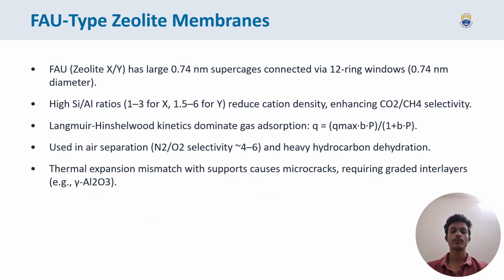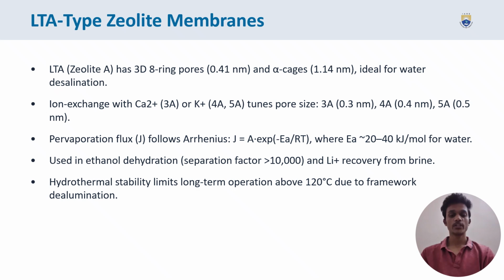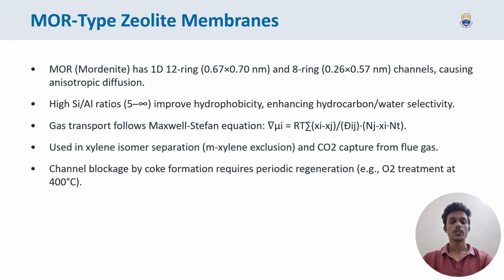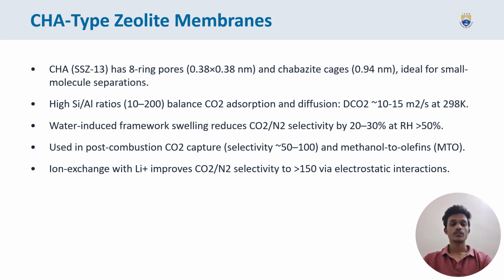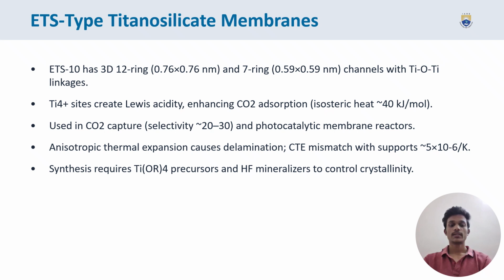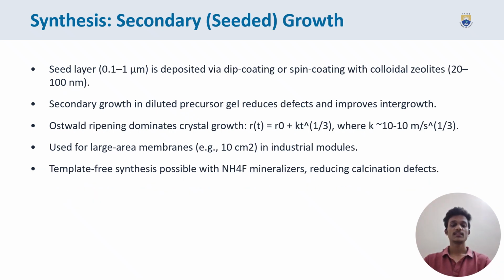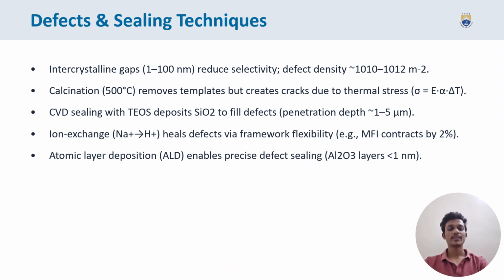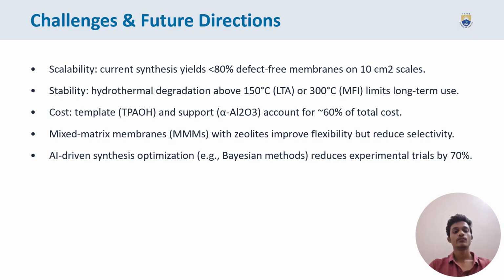DINESH EC AAT2